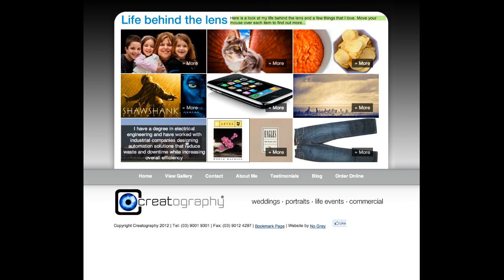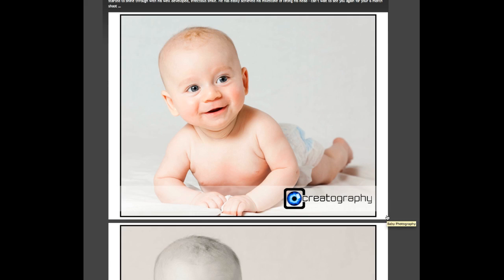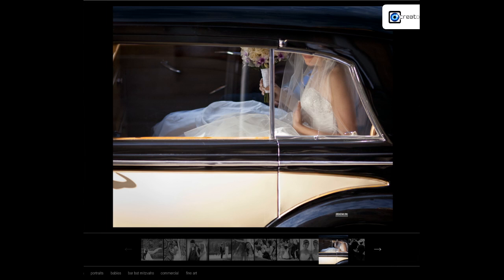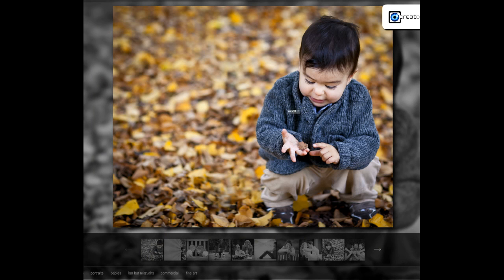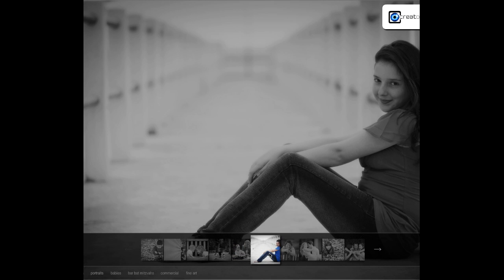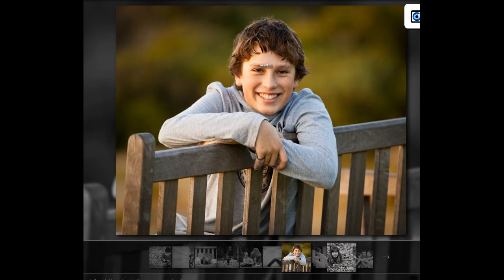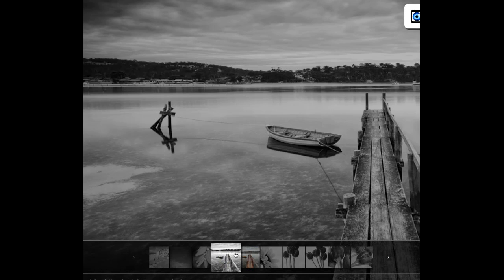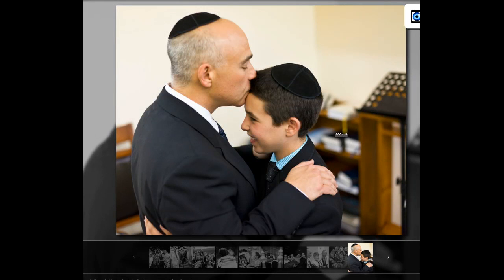PhotoMerchant Feedback Video 03: Brett Ginsberg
Hey there everyone! Community Champion DJ Paine got this request from Brett over
"Hi, my name is Brett Ginsberg. My photography website is
I love photographing people - my 3 main genres are weddings, portraits and babies. I always welcome any feedback on my work and would greatly appreciate your comments. I plan on migrating my website away from the current flash based form to a CMS that supports the new gen of mobile devices. Very excited to receive your review."